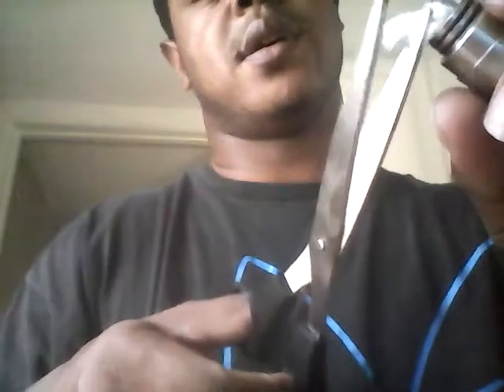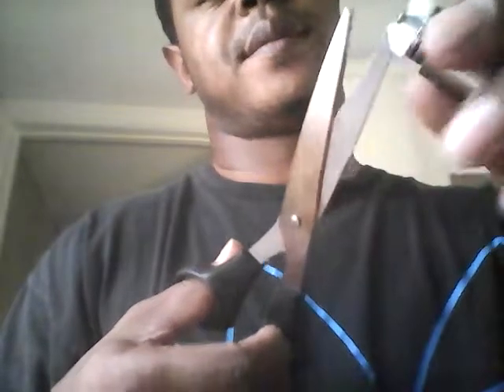Guillotine cotton wicking system/Valkyrie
Cotton wicking system..easy and produced quality vapor..quick video on how to build..